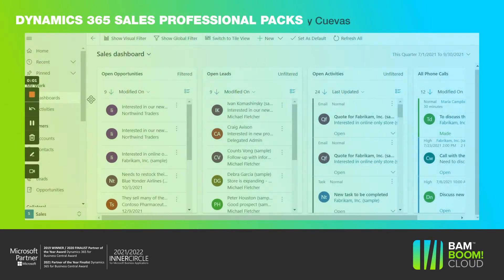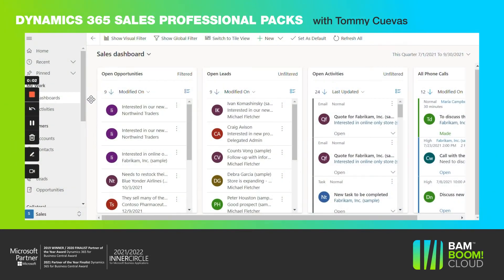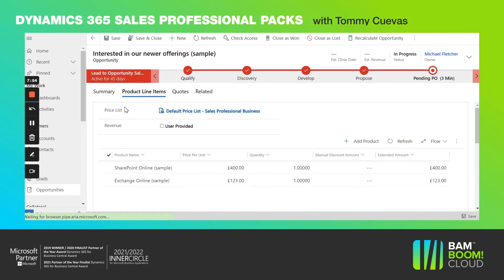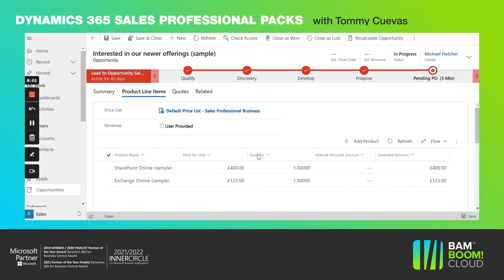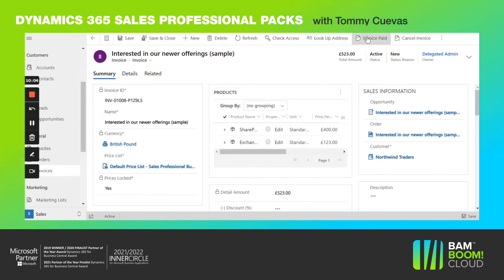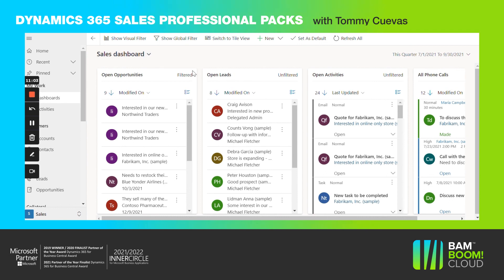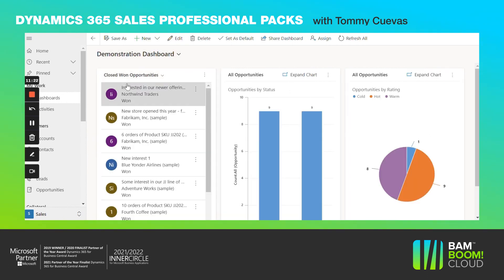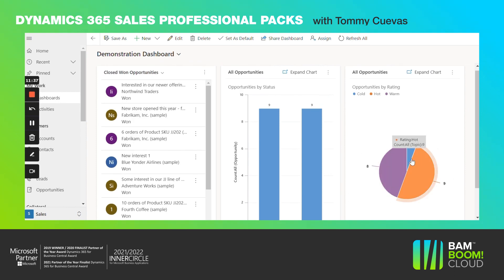In introduction to Dynamics 365 Sales Professional - Bam Boom Cloud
Bam Boom Cloud's Tommy Cuevas brings you an introduction to Microsoft Dynamics 365 Sales Professional.

Microsoft Dynamics 365 for Sales Professional is a cloud based CRM sales app that seamlessly integrates with M365 and your Office apps to help power up your sales tools.

Helping your business to streamline sales flows, shorten sales cycles and close deals quicker.

To find out more about Sales Professional and the packs we offer, head on over to: